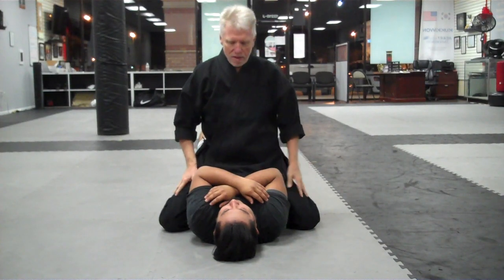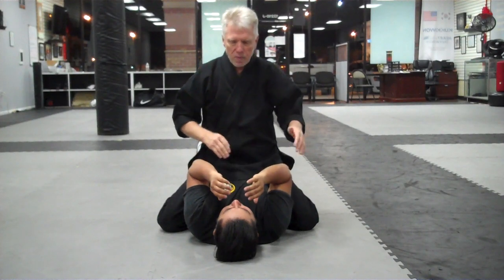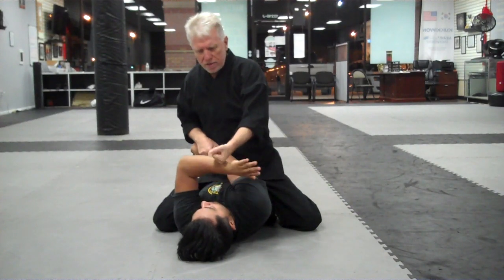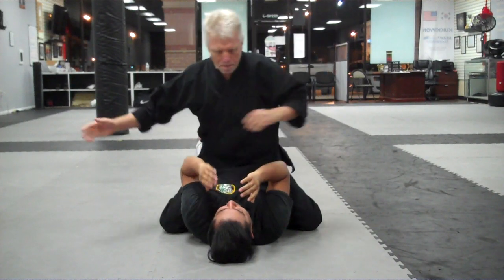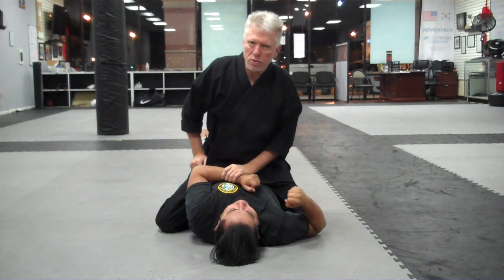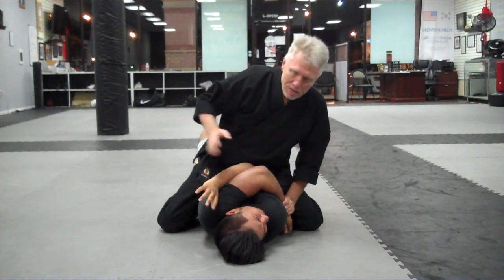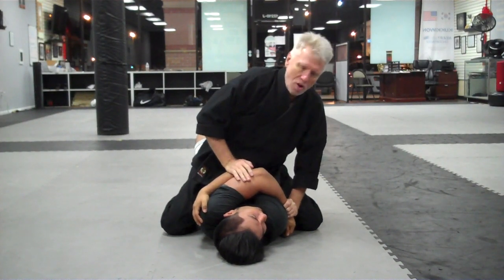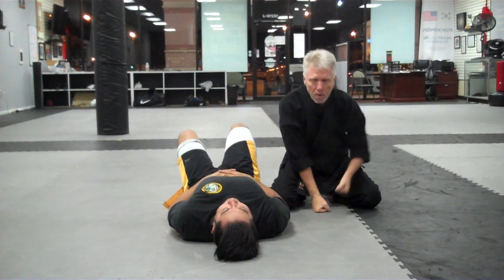Wing Chun Grappling #2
Another Wing Chun grappling technique for ground and pound.  Kris Crossing the arms to tie the opponent up is a great way to get a few extra shots in to the head or the ribs.